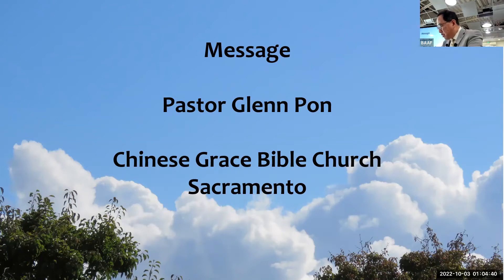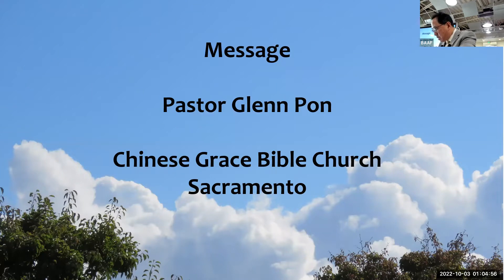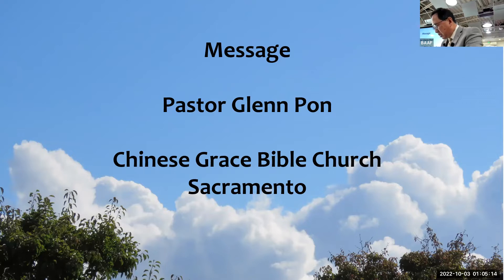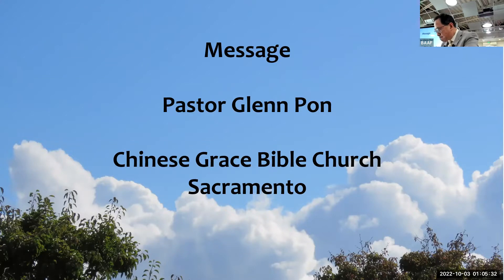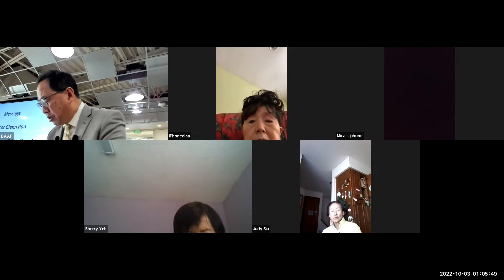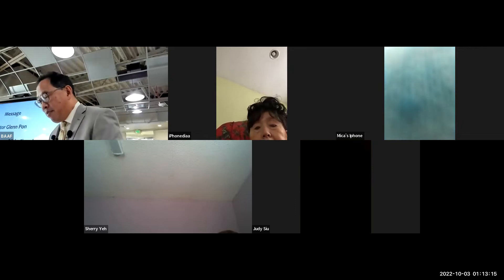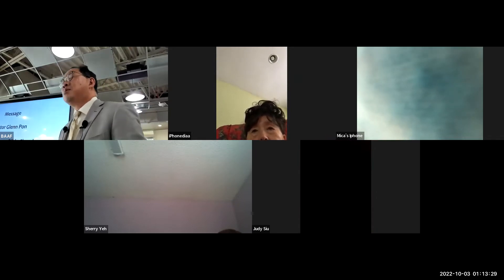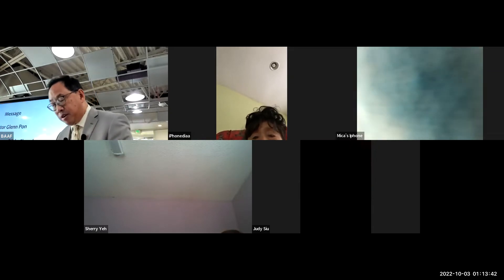Pastor Glenn Pon - Sermon 10/2/22 BAAF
Sunday sermon from BAAF by Pastor Glenn Pon.